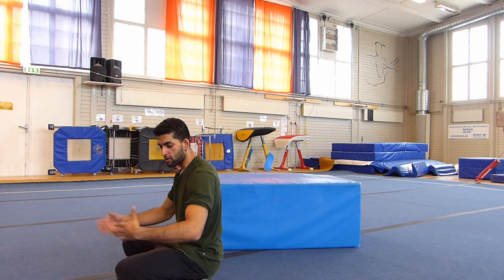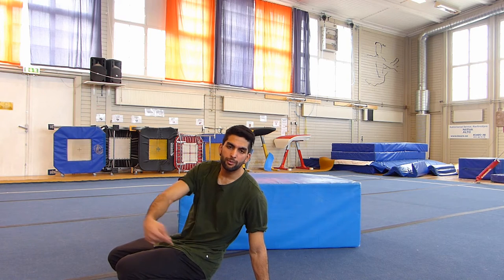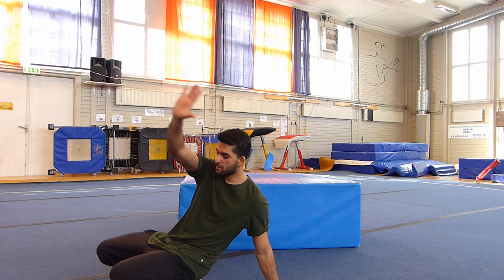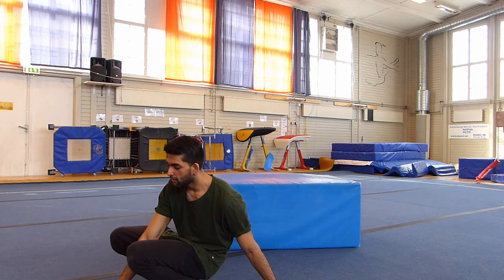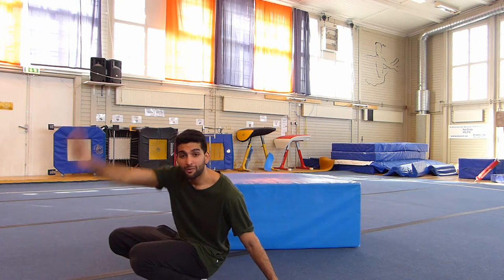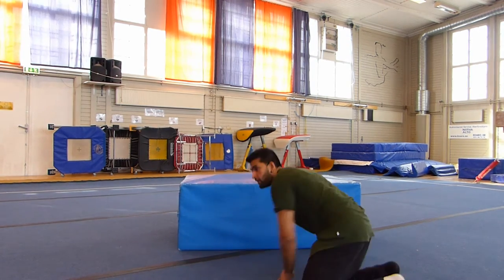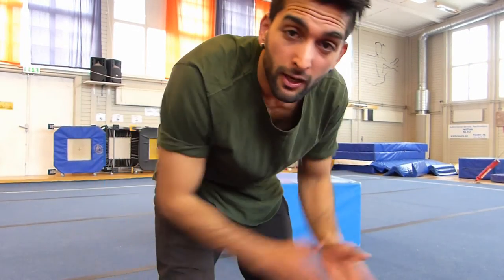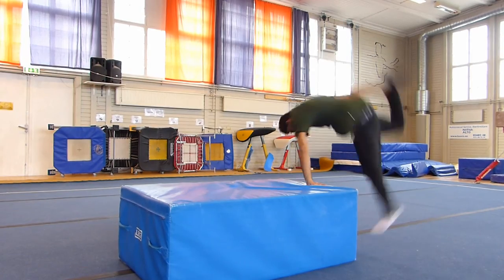Grabcaco (Parkour, freerunning and dance tutorials)